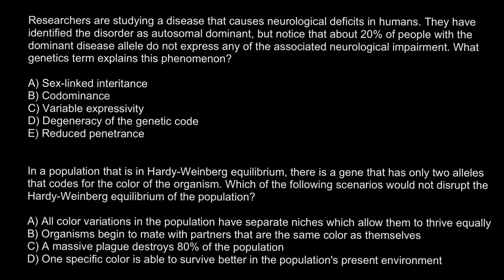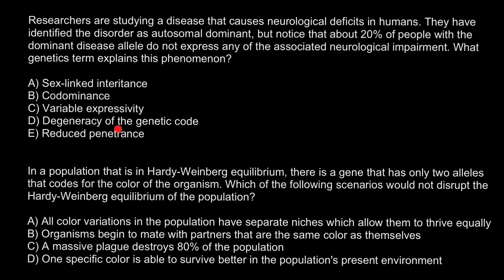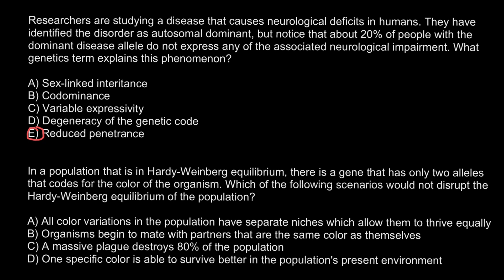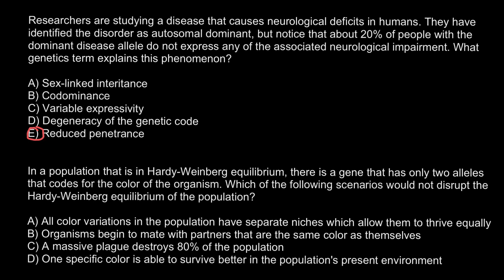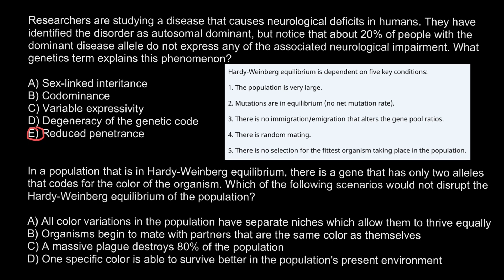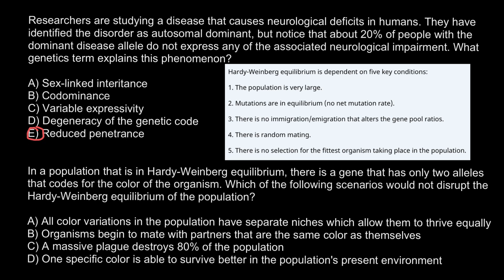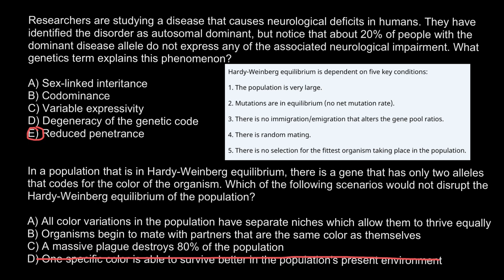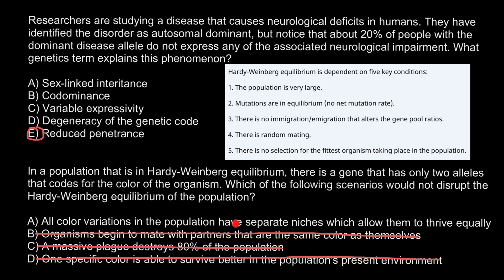Hardy-Weinberg assumptions with examples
The Hardy–Weinberg principle relates allele frequencies to genotype frequencies in a randomly mating population. Imagine that you have a population with two alleles (A and B) that segregate at a single locus. The frequency of allele A is denoted by p and the frequency of allele B is denoted by q. The Hardy–Weinberg principle states that after one generation of random mating genotype frequencies will be p2, 2pq, and q2. In the absence of other evolutionary forces (such as natural selection), genotype frequencies are expected to remain constant and the population is said to be at Hardy–Weinberg equilibrium. The Hardy–Weinberg principle relies on a number of assumptions: (1) random mating (i.e, population structure is absent and matings occur in proportion to genotype frequencies), (2) the absence of natural selection, (3) a very large population size (i.e., genetic drift is negligible), (4) no gene flow or migration, (5) no mutation, and (6) the locus is autosomal. When these assumptions are violated, departures from Hardy–Weinberg proportions can result.